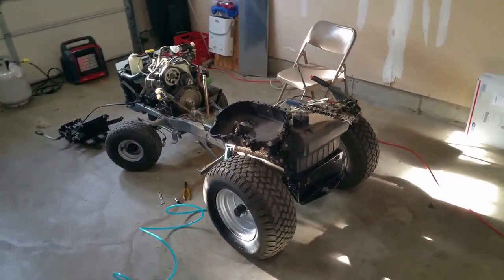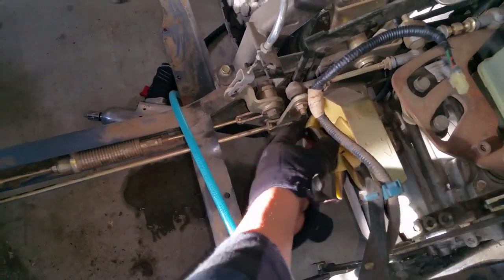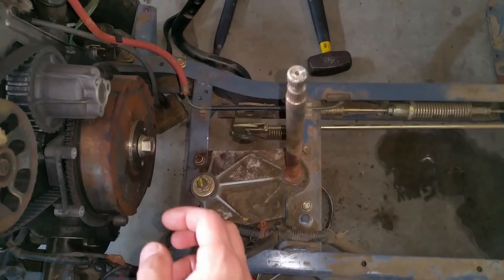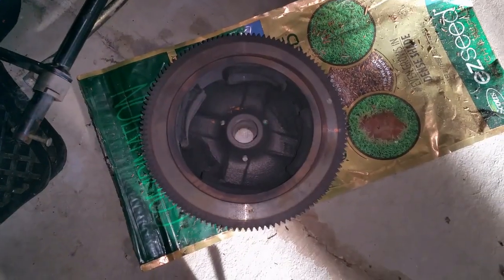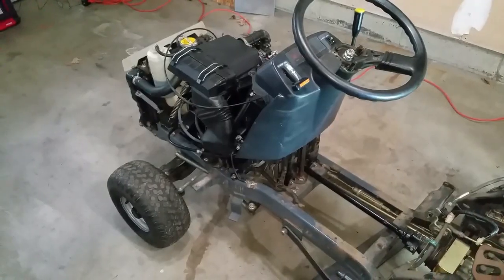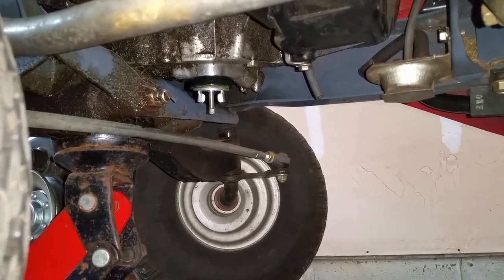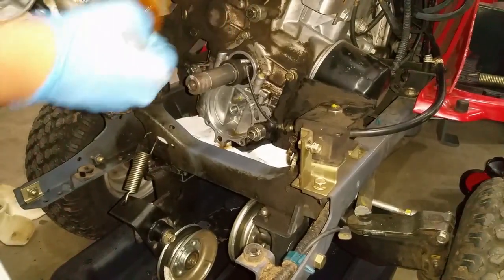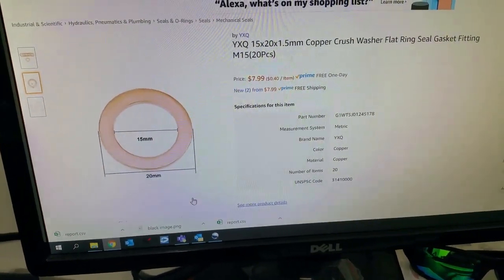Honda H4514 Service & Rebuild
Hey All,

Did an entire tear down of this machine. Had some drive train issues, and after over 30 years needed a timing belt and water pump change. This is one tough built machine, and equally as tough to work on. I had a very steep learning curve on this one. Made this video documenting my progress. I hope it will help others when working on this model. Its a worthy machine to rebuild and fix. Many of the parts are still available from Honda, and the ones that are not can be had on the used market. A very sizable community on the various forums love these machines and keep them going.

The battery tray is not removable, unlike the 3813 which is bolted in. The 4514 you need to remove the entire pedestal assembly to get access to the rear of the engine should you want to avoid pulling the engine out of the frame rails.

I have seen some videos working on this machine where the person actually cuts the battery tray then rewelds it back in...DON'T DO THAT. I get trying to save time, but don't be lazy. Its tough enough finding parts for it plus you compromise the strength of the tray by doing that.  It's pointless too really. I mean you can pull the cover back to peek at the timing belt condition, but you have no room to properly view the timing marks from the side, and you need to remove the flywheel to see the bottom crankshaft timing marks. Disassemble the machine right, don't be a hack.

Quick history lesson about these Honda mowers I learned. They were designed and built by Honda's motorcycle division. Often you find parts like cables and some of the engine parts can be crossed with some motorcycle models. Sadly though because of the high build quality, priced themselves out of the lawnmower market. They built some damn good machines.

I am available for questions as always, Check out my forum posts for more info!